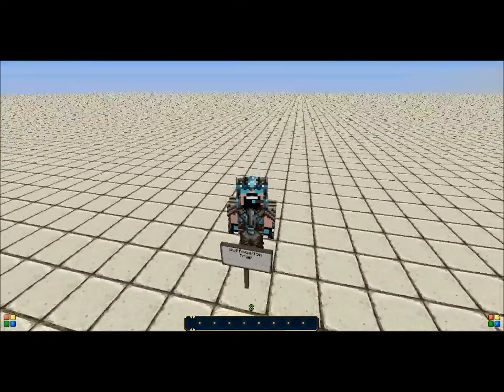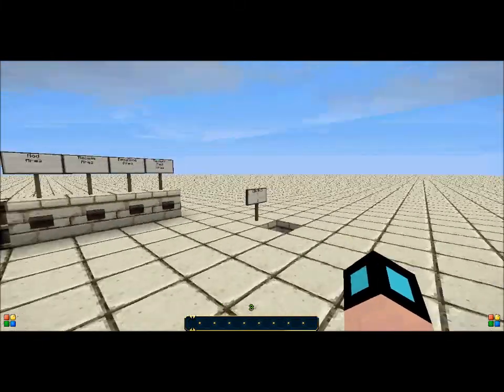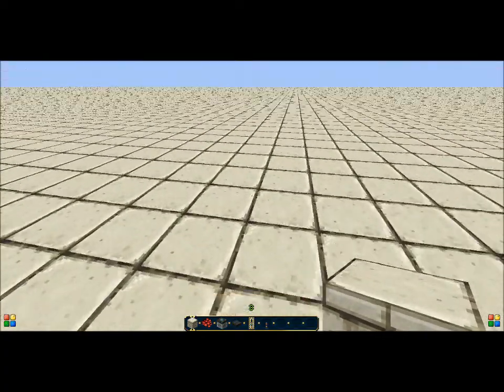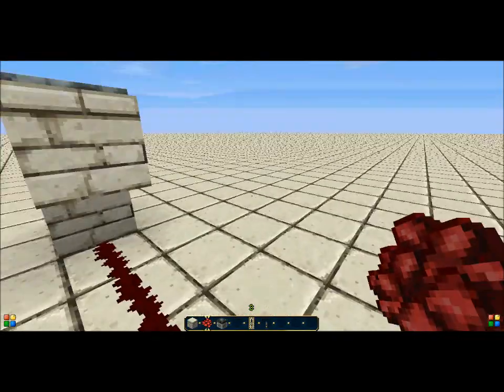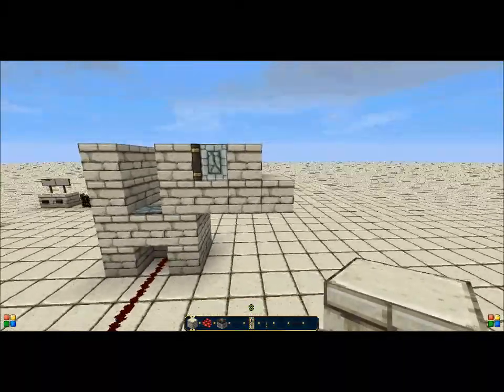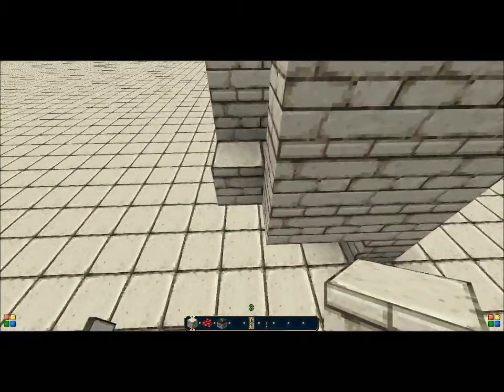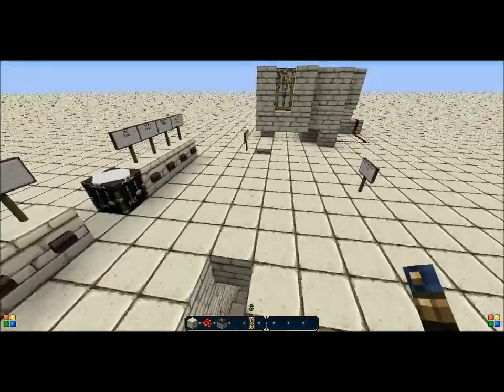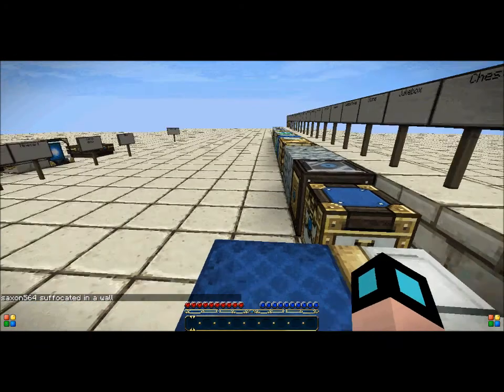Redstone Tutorial EP 2: Pitfall Suffocation Trap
A great simple trap, where someone jumps down a shallow hole hoping to get whats promised just to get killed.

Hope you enjoyed this, I hope that EP 3 (to be released next week) will be better and more interesting.